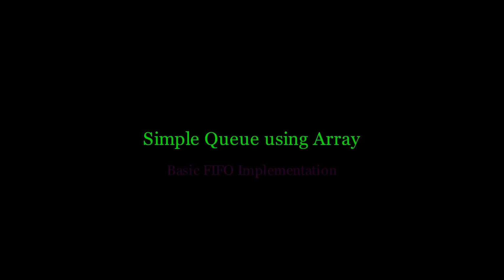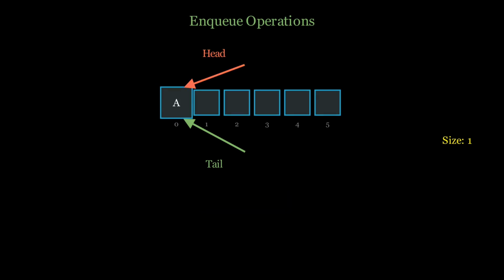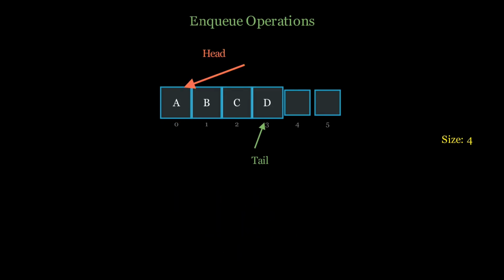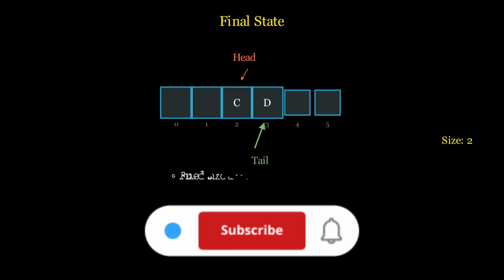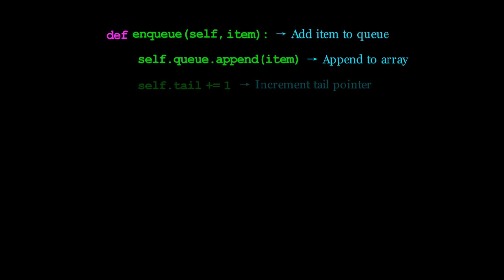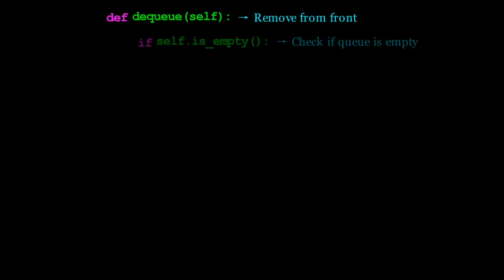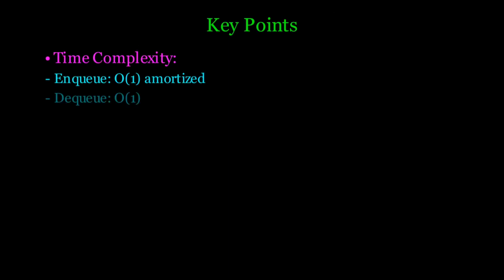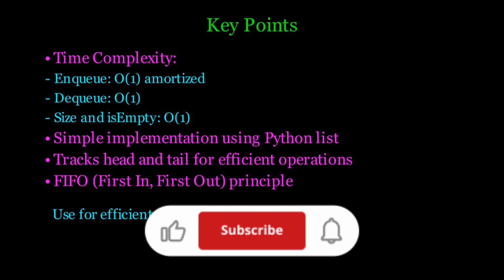Implementation of Queue Using Array | Queue Data Structure Explained | DSA & Algorithms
Understand how to implement a Queue using Arrays in this Data Structures & Algorithms (DSA) tutorial. Learn essential queue operations with practical coding examples to enhance your problem-solving skills for coding interviews.